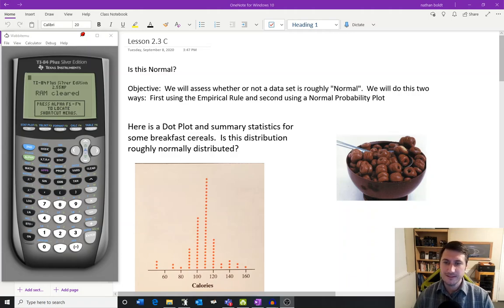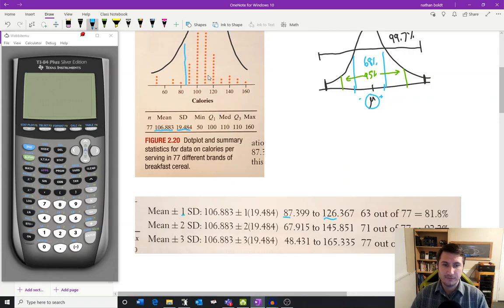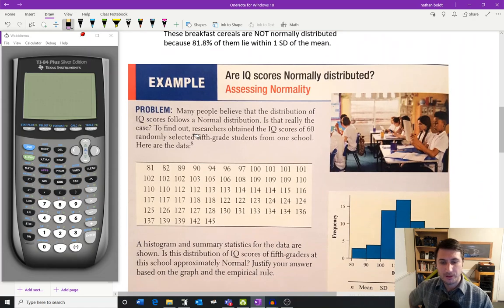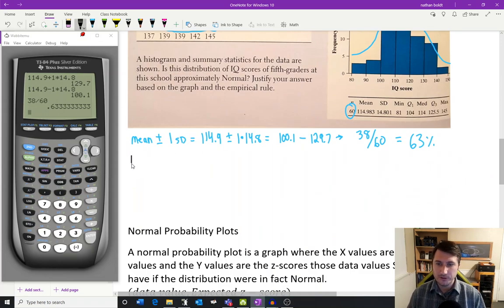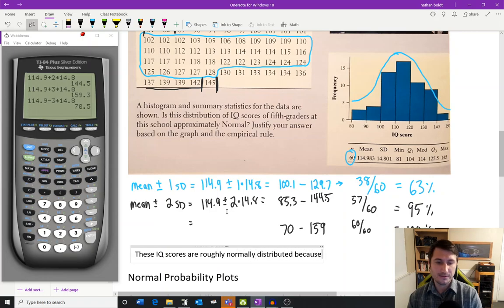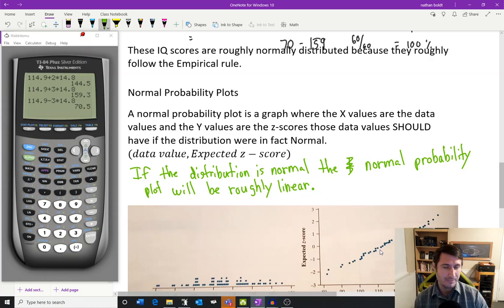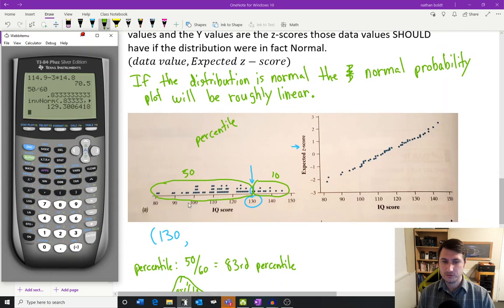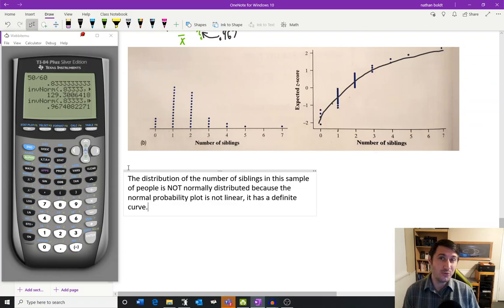Lesson 2 2C: Assessing Normalcy